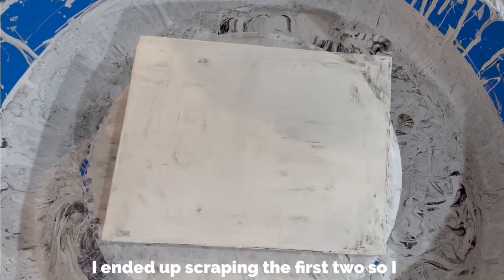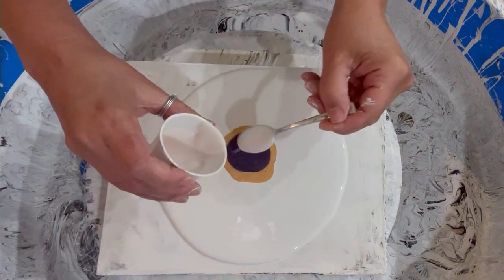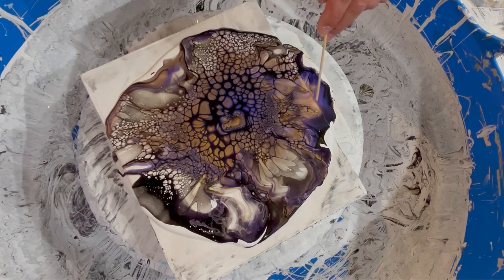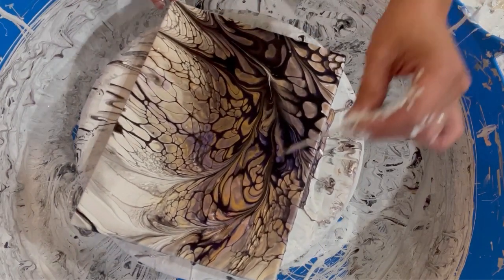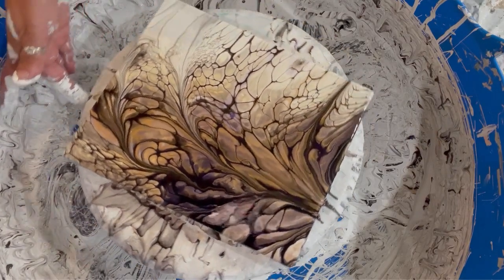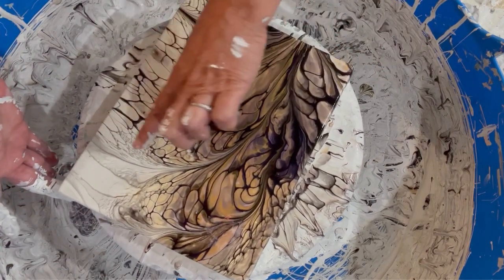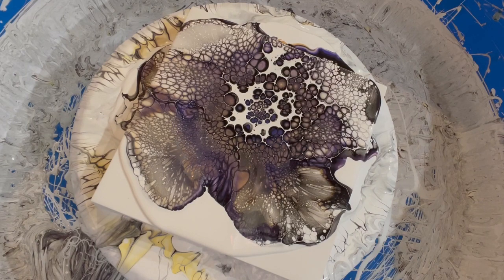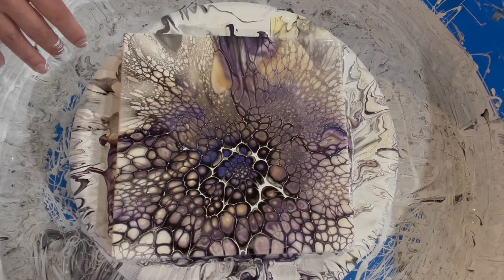#360. Color Testing and Fluid Art Blooms! Let’s play!! / blooms technique /art therapy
Hi all!  It was a paint play day for me a few weeks ago, and when you have the kitchen aka studio to yourself then it's the perfect time to play!  I decided to do some color testing and just play around--art therapy FTW! and make work on my bloom technique.  It took several hours to edit this one--I filmed EVERYTHING but ultimately just included the ones that got to live LOL.  Maybe I should post an experiment/fail video so you can see all the wacky experiments that don't work!  Anyway, I think its very important to test your colors for larger pieces--not just the bloom technique--all techniques.  I do this when I know I want to go larger with a particular color palette, and ALWAYS for commissions.  I get to show the final final results in this video too--I'm all caught up on video editing so I doubt I'll get to show the resined results again. Never say never though!  Have a great day!  xoxo  --K

I turned the volume down in those portions of the video so you wouldn't have to hear the hair dryer drone on and on LOL.

I hope you enjoy my take on the blooms technique; recipe is below.

I TRY to post 2 videos regularly each week and usually air around 3:00 PM US east coast time.  Occasionally you'll get a bonus video for premieres and collaborations

Very exciting news about the Fluid Art Experience!  We hope you can join me, @Masse Art Studio, @Sarah Mack Art, @COZ Creations Art, and @Mina Villegas Art in Dallas on November 12 and 13!  Website to sign up:

Colors/Brands/Bloom Recipe:

House Paint-base aka puddle for the canvas:

Glidden Premium in SemiGloss -- 4 cup batch mixed with 1/4 cup Golden GAC800 to prevent crazing.  I also used Sherwin Williams Captivate White in SemiGloss.

Pouring Medium aka PM—mix with all colors EXCEPT the cell activator:

Behr 8300 Untinted Deep Base Paint  (Home Depot); Minwax Polyacrylic Gloss Varnish  (Lowe's) ; 2:1.5 ratio paint to varnish.  Mix well.

Brands/Colors mixed:

PearlEx Pigments in Interference Violet, Shimmer Violet
Vallejo Fluid Acrylics in Ultramarine Violet Light
Pebeo Studio Acrylics in Iridescent Precious Gold
Artists Loft Naples Yellow
Amsterdam Light Gold

Fluid Acrylics-- I put about 2-2 1/2 ounces of the pouring medium into a 3 ounce cup, then squirt in color until I reach my desired shade.

For tube paint, I added an ounce of paint (heaping tablespoon) to a 3 ounce cup, then added 2 ounces of pouring medium.  If still thick I'll add a teaspoon of varnish to thin.

All pigments are 1/4h tsp. pre-disbursed with a small amount of JoSonja Varnish to wet it, then added into 3 oz. cup of Pouring Medium; stir well.

Cell Activator (last color on your puddle before you swipe or blow it out—no PM):

Australian Floetrol + Amsterdam Oxide Black and Titanium White.  3:1 ratio Floetrol to paint

experimental design contemporary art акриловая заливка  acrylic painting abstract art acrylic pouring pouring medium satisfying video acrylic pouring  waterfall acrylics  composition in art abstract acrylic painting acrylic pouring  acrylic pour  art therapy pigments 2 sarah mack golden fluid acrylics mina villegas aussie bloom acrylic pour  kanella ciraco tlp pigments